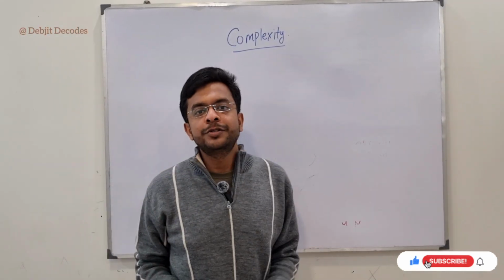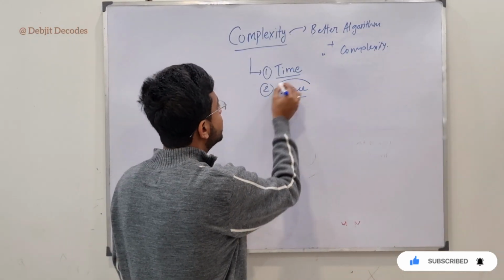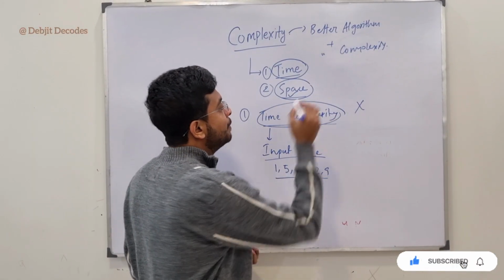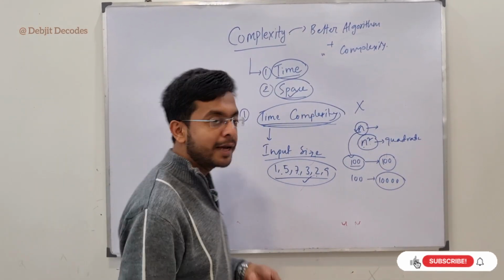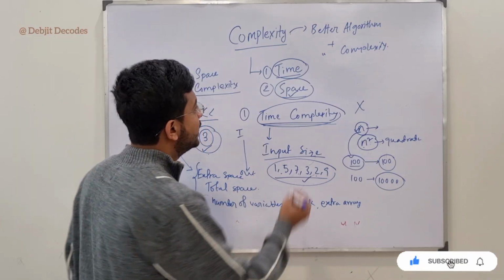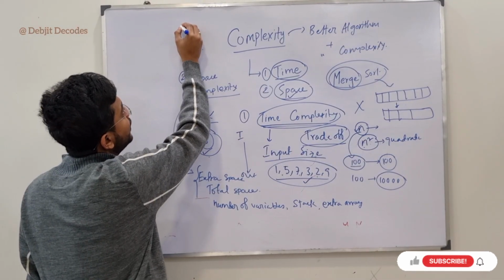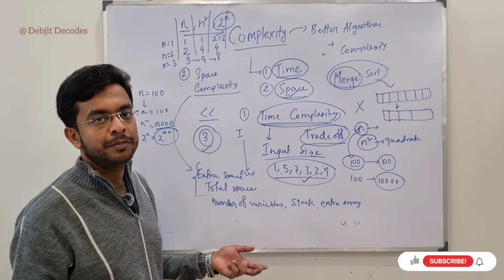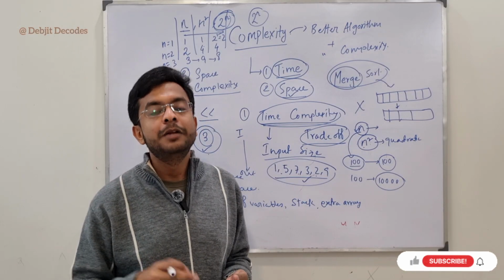Introduction to Time & Space Complexity of Algorithms | Design and Analysis of Algorithms | DAA 5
In this video, we introduce the concept of time and space complexity, which helps us measure how efficient an algorithm is.

Instead of measuring the exact running time, time complexity focuses on how the number of operations grows as the input size increases. Understanding this concept is essential for comparing algorithms and designing efficient solutions.